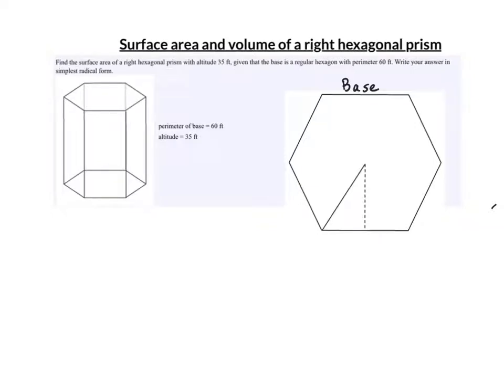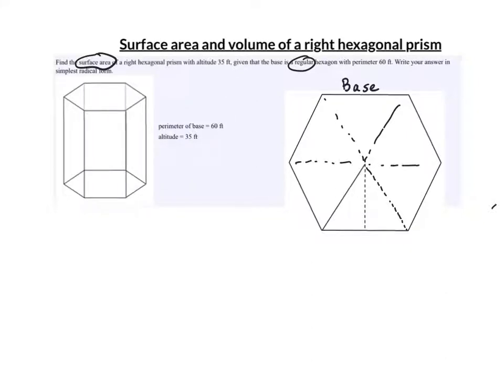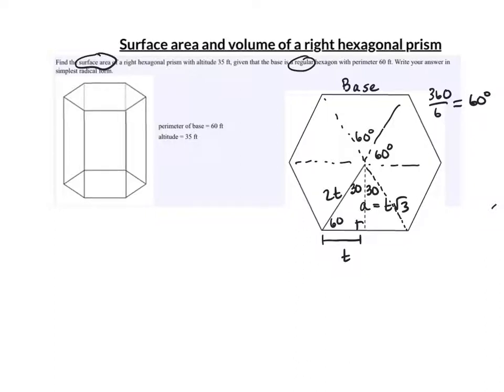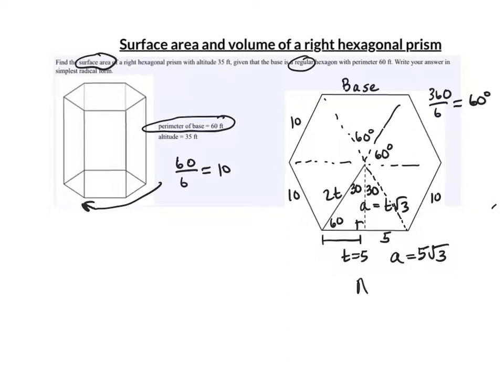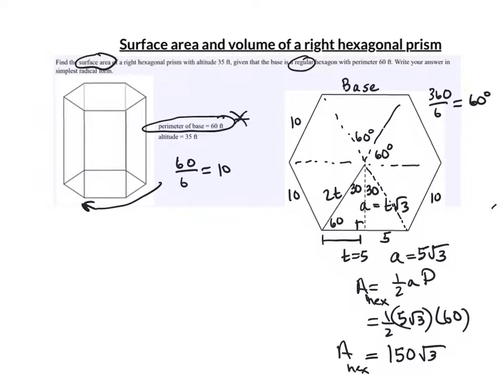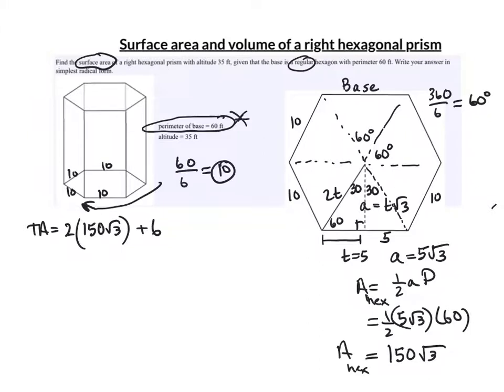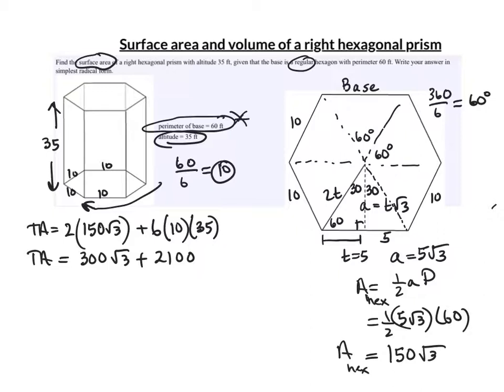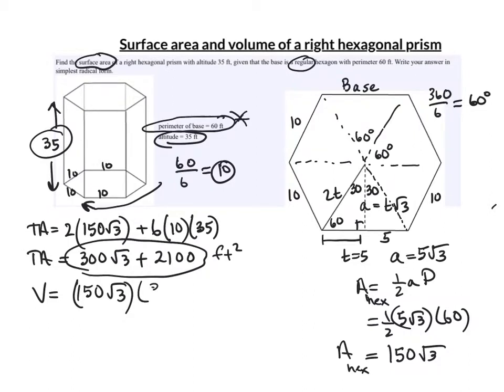Surface area and volume of a right hexagonal prism